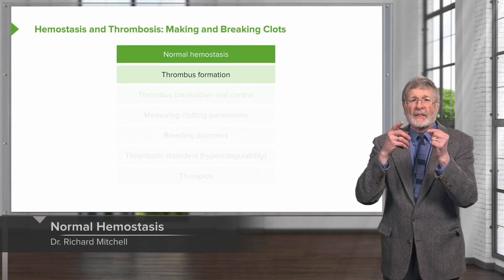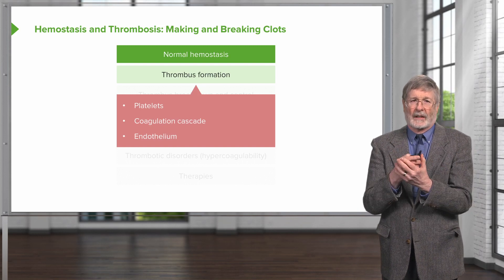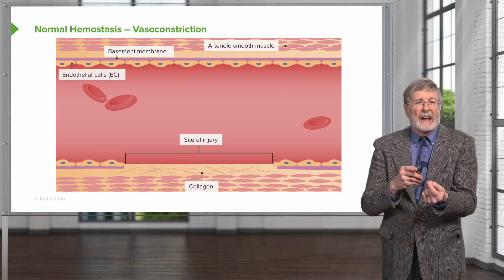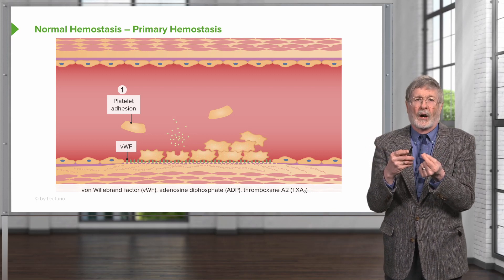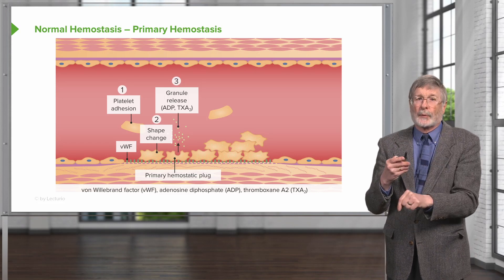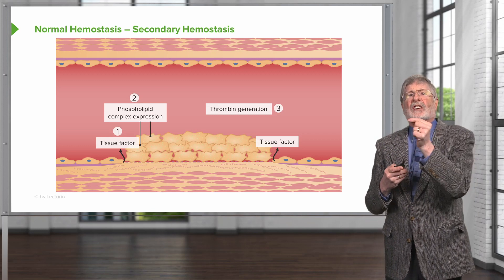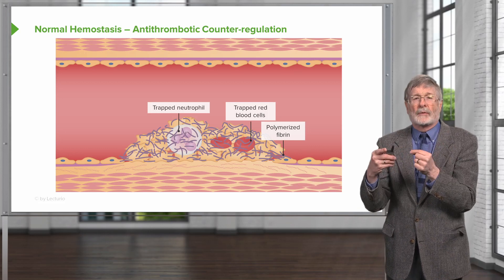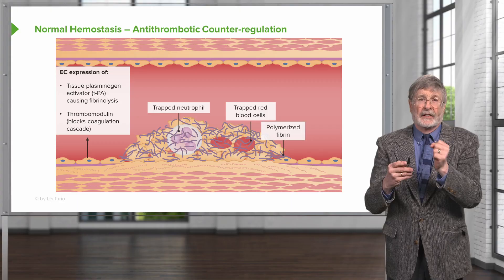Normal Hemostasis | Cellular Pathology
This video “Normal Hemostasis” is part of the Lecturio course “Cellular Pathology”

► LEARN ABOUT:
- the 3 important factors that influence thrombus formation
- the function of the endothelial cells lining the blood vessels
- the mechanism of vasoconstriction that occurs at the site of injury
- how to describe primary and secondary hemostases occur at the injury site, and name the important mediators of these processes
- how antithrombotic counter-regulation takes place, and name the important mediators of this process

► THE PROF:
Dr. Richard N. Mitchell is the Lawrence J. Henderson Professor of Pathology and Health Sciences and Technology, at Harvard Medical School in Massachusetts, USA. He obtained his PhD in Cell Biology and Immunology from Rockefeller University in 1980, and his MD from Harvard Medical School in 1984. Currently, he is Program Director of the Health Sciences and Technology Education and Curriculum at Harvard Medical School.